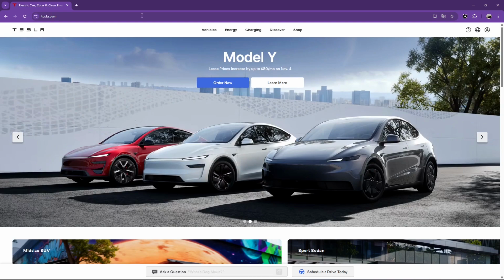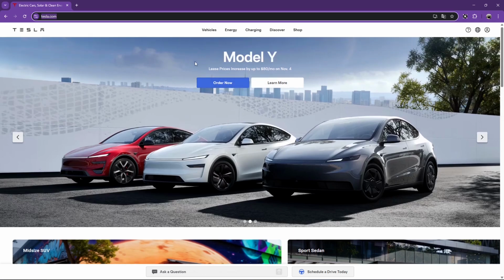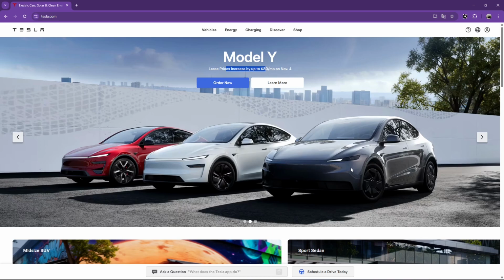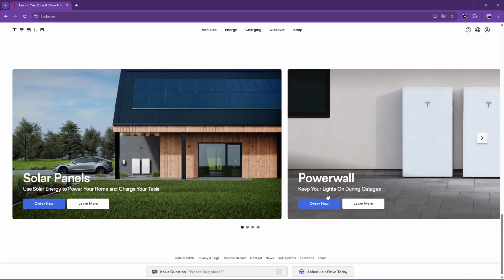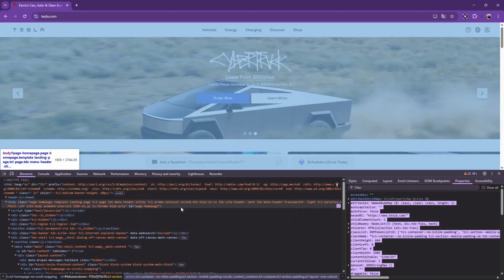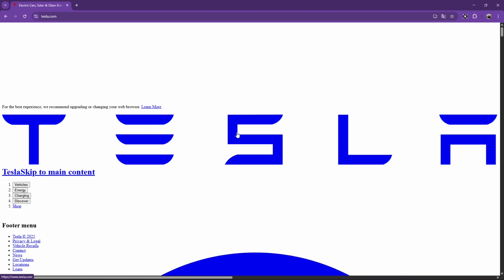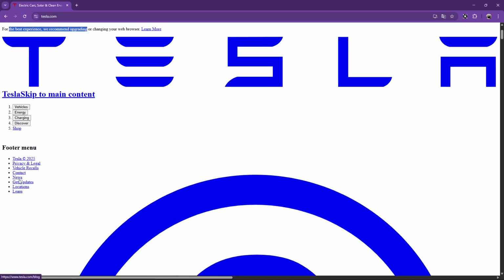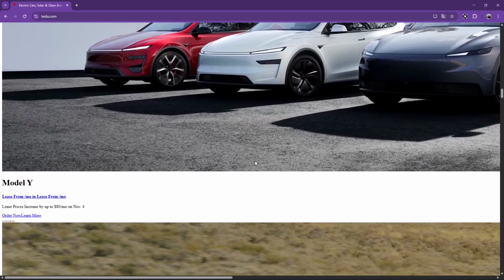1. HTML - What is HTML and CSS